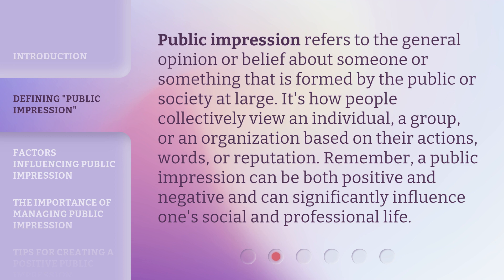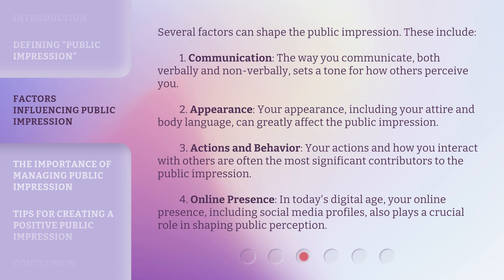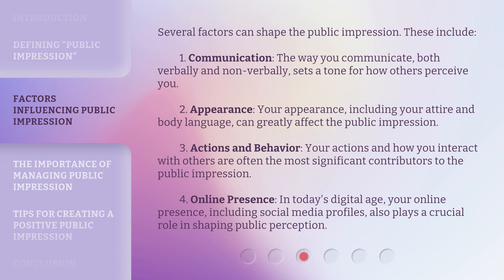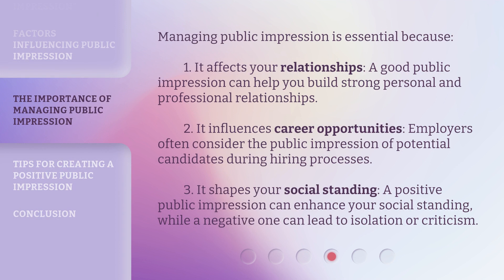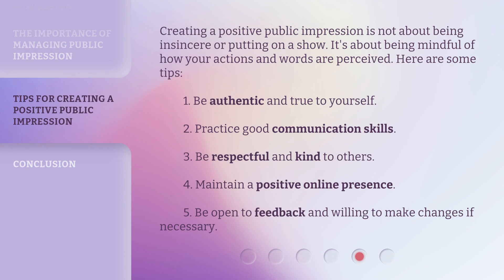Understanding "Public Impression": A Guide to Perception in Society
Unlocking Public Impression: A Guide to Perception in Society • Discover the key to understanding public impression and perception in society. Gain insights into how our actions and words shape the way we are perceived by others. Learn valuable tips to navigate and influence public perception effectively.

00:00 • Introduction - Understanding "Public Impression": A Guide to Perception in Society
00:31 • Defining "Public Impression"
01:00 • Factors Influencing Public Impression
01:47 • The Importance of Managing Public Impression
02:22 • Tips for Creating a Positive Public Impression